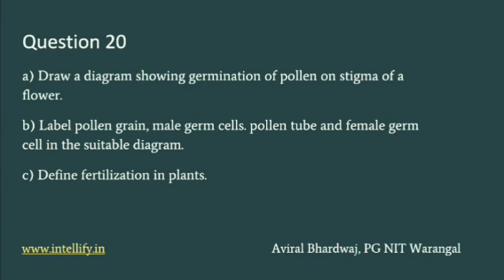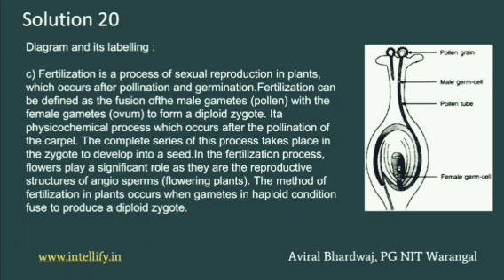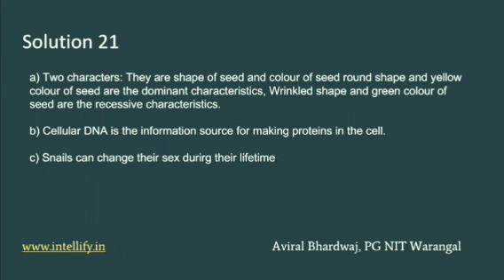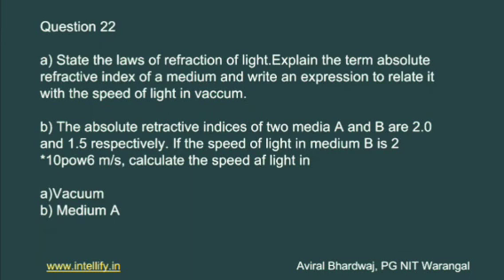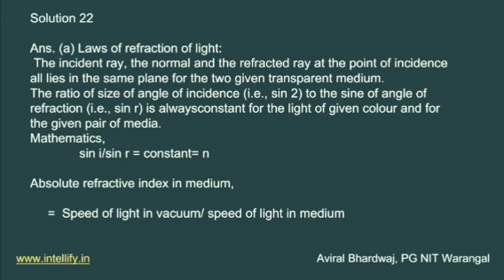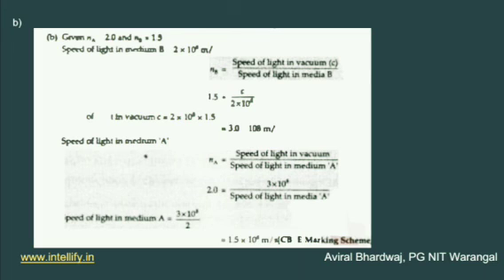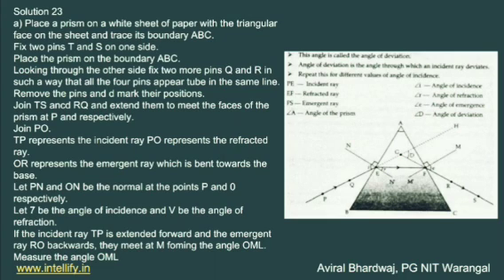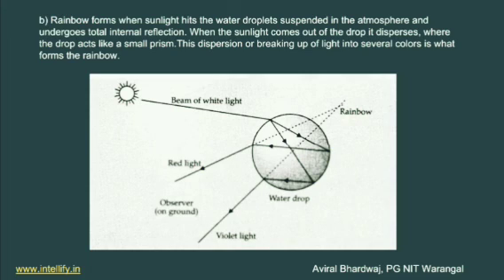Sample paper set 2 ( class 10)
Very important Questions with solutions of class 10